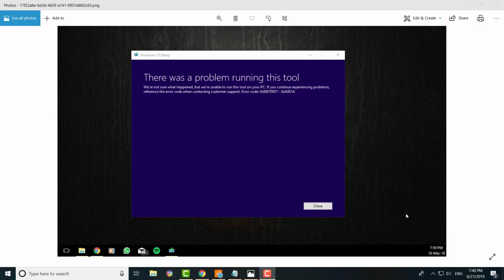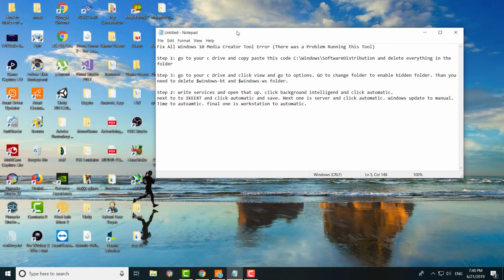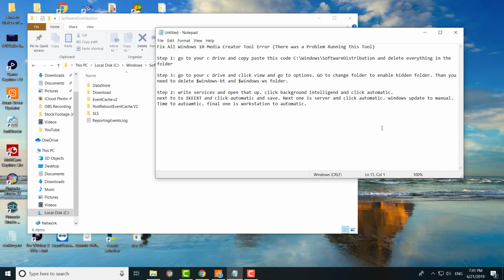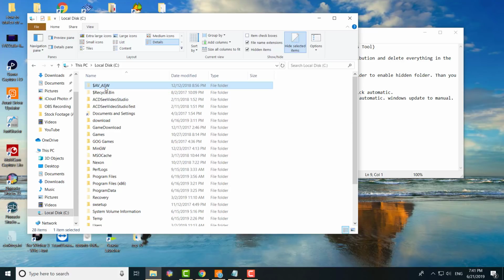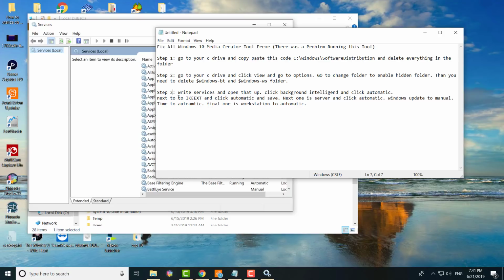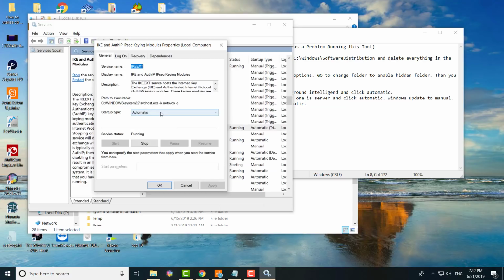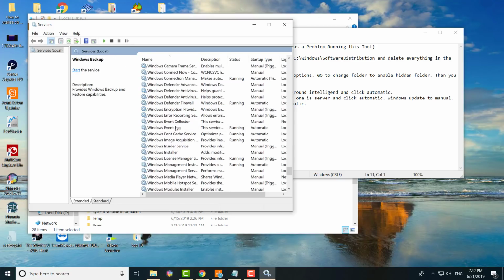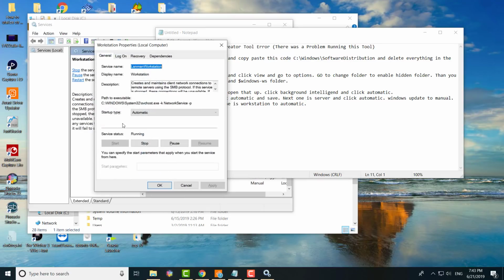How to Fix All Windows 10 Media Creation Tool Error 2019 (There was a Problem Running this Tool)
Hi All! I will teach you how to How to Fix All Windows 10 Media Creator Tool Error 2019 (There was a Problem Running this Tool)

Step 1: go to your c drive and copy paste this code C:\Windows\SoftwareDistribution and delete everything in the folder

Step 2: go to your c drive and click view and go to options. GO to change folder to enable hidden folder. Than you need to delete $windows-bt and $windows-ws folder.

Step 3: write services and open that up. click background intelligent and click automatic.
next to to IKEEXT and click automatic and save. Next one is server and click automatic. windows update to manual. Time to automatic. final one is workstation to automatic.

Error code: 0x800704DD-0x90016
There was a Problem Running this Tool- We’re not sure what happened, but we’re unable to run this tool on your PC.  If you continue experiencing problems, reference the error code when contacting customer support. Error code: 0x800704DD-0x90016

windows 10 media creation tool error 0x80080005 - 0x90016,
windows 10 error code 0x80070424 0x90016,
Windows 10 Media Creation Tool Error 0x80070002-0x20016.
media creation tool error 0xc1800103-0x90002,
Error code: 0x800704DD-0x90016
windows 10 media creation tool there was a problem running this tool,
windows 10 media creation tool usb error